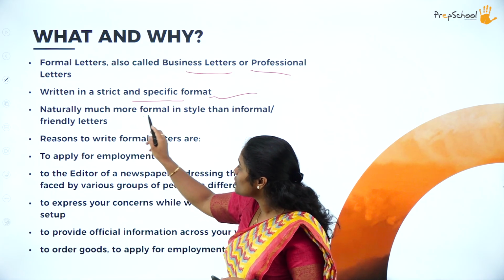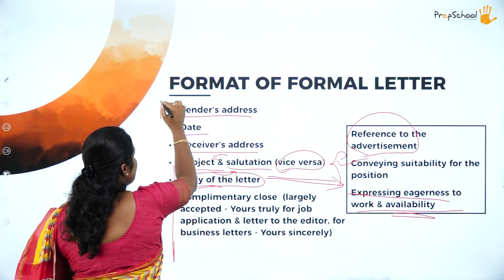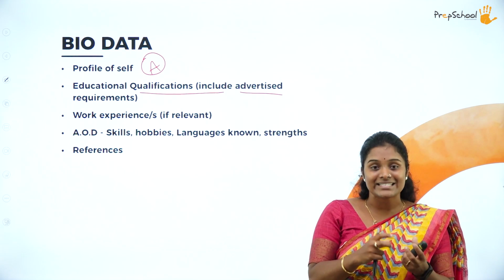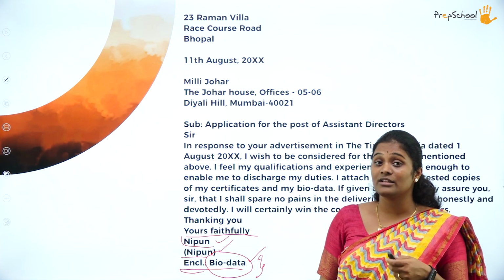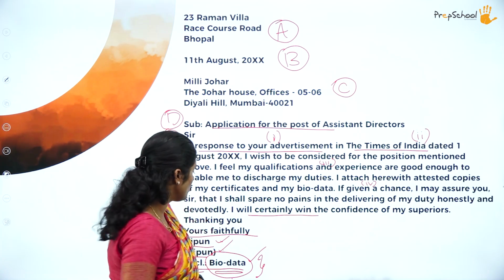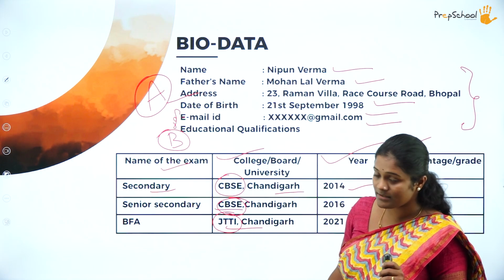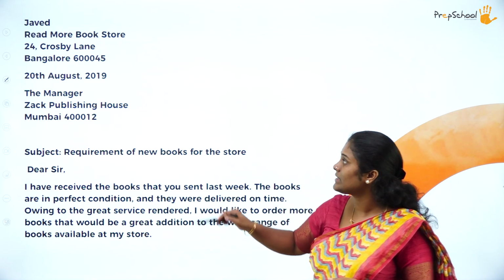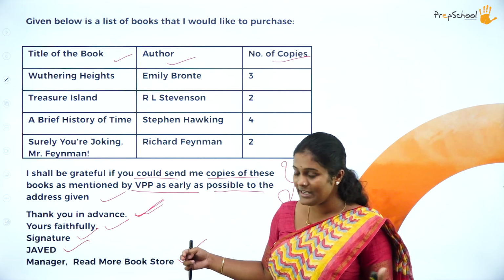DAY 21 | ENGLISH CORE | CLASS XII | FORMAL LETTER | L1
Class : CLASS XII
Stream : SCIENCE AND COMMERCE
Subject : ENGLISH
Chapter Name : FORMAL LETTER

TOPICS COVERED :  The lesson includes words in context, expressions, summary and conclusion with types of questions.